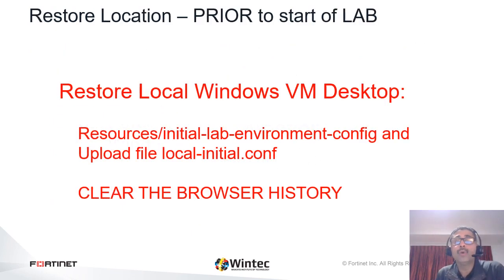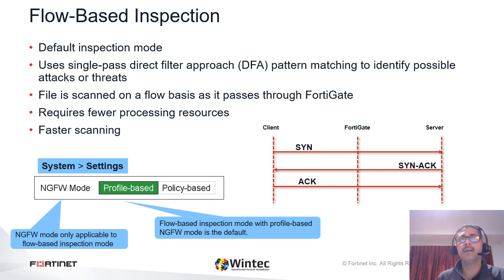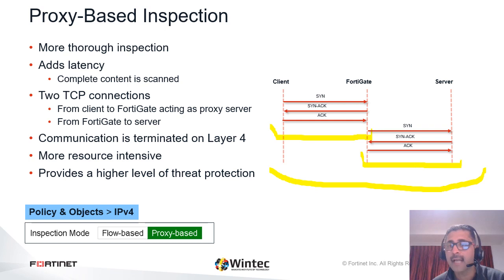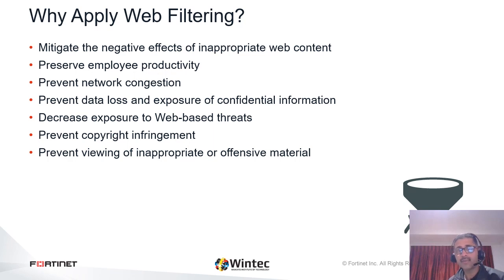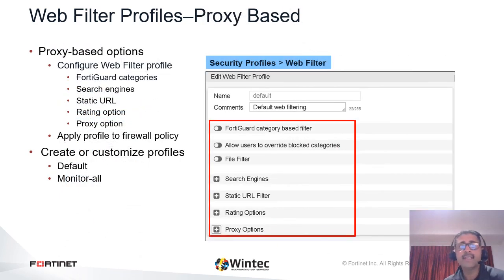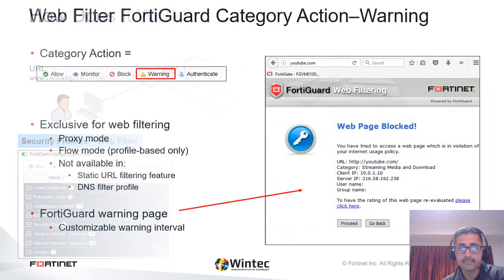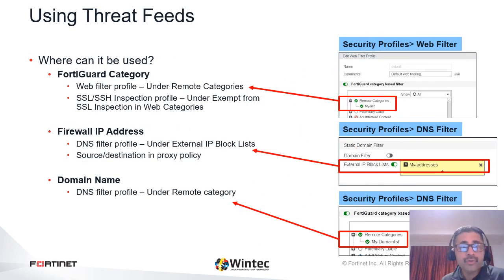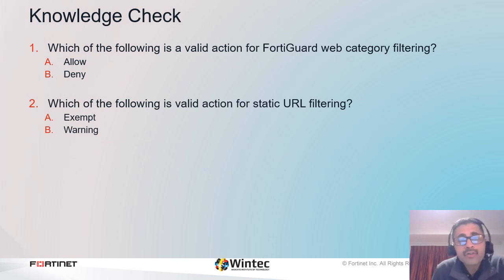FortiGate Sec 08 Web Filtering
The video explains the Web Filtering experiment fro NSE4 on the Fortinet Devices.